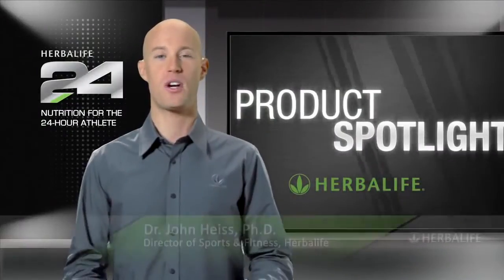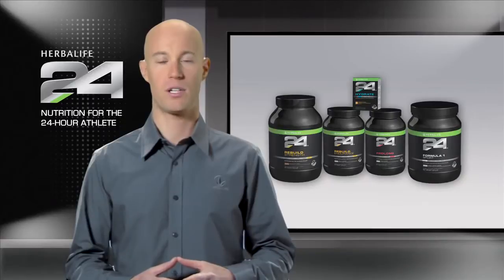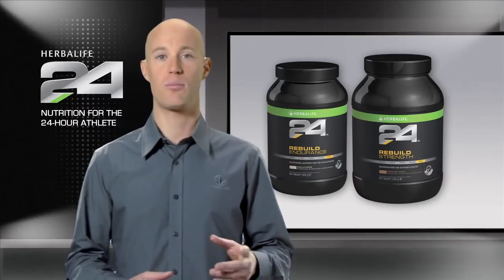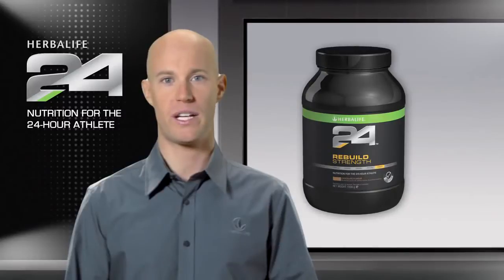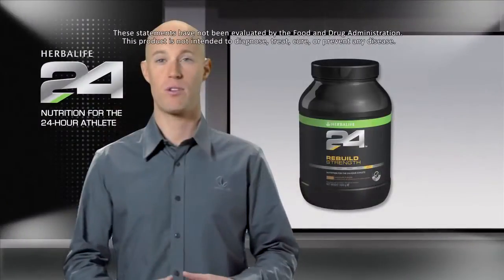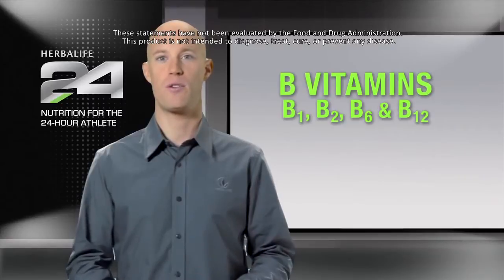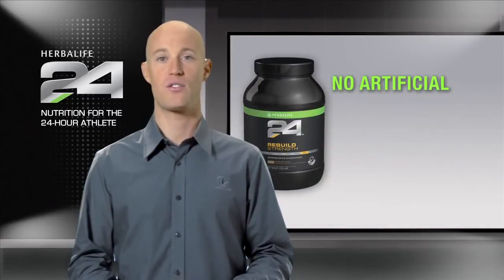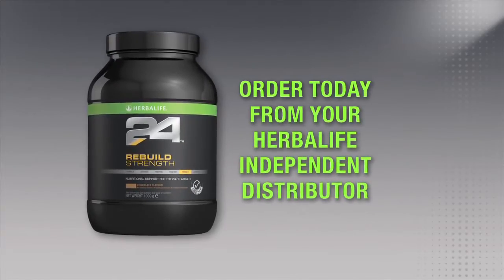Herbalife24 Rebuild Strength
John Heiss, Ph. D., Director of Sports & Fitness at Herbalife, explains Herbalife24 Rebuild Strength. Herbalife24 is a complete performance program designed to meet the nutritional ...

Do you want to acquire some of our nutritional products? They are really Wonderful!